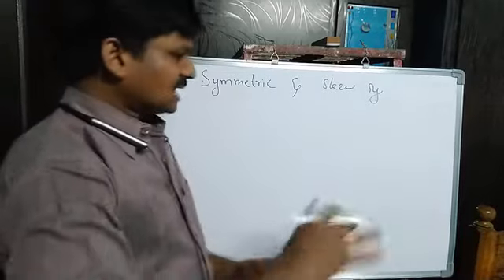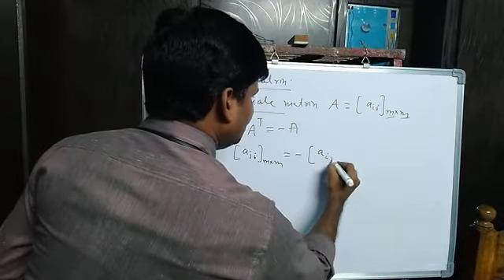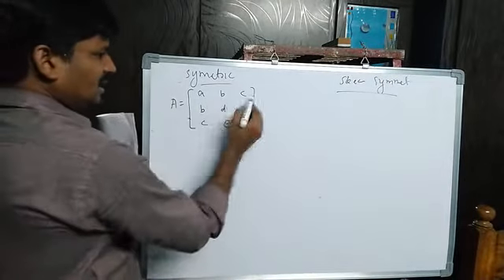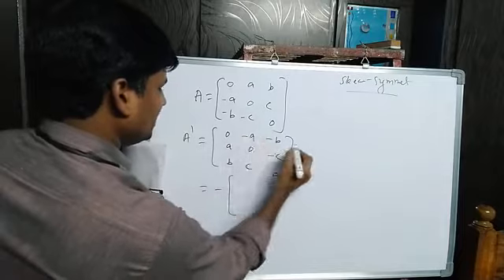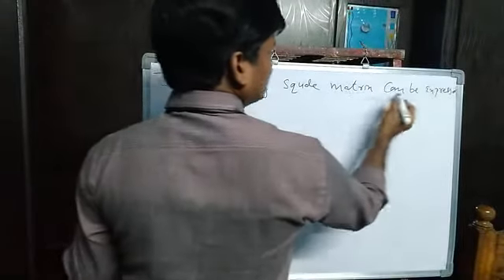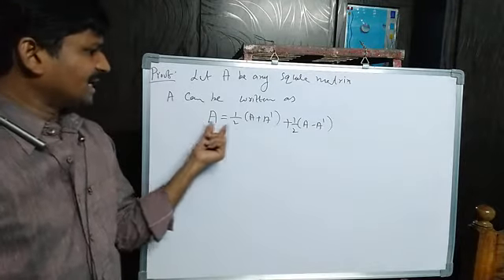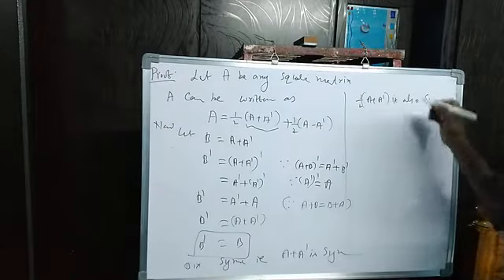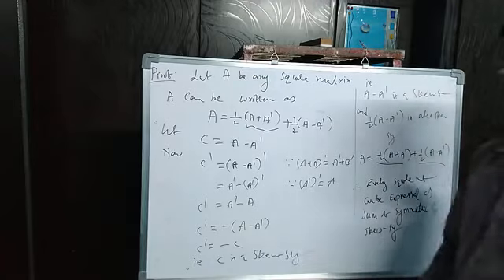Matrices day 7 class 2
Symmetric and skew symmetric